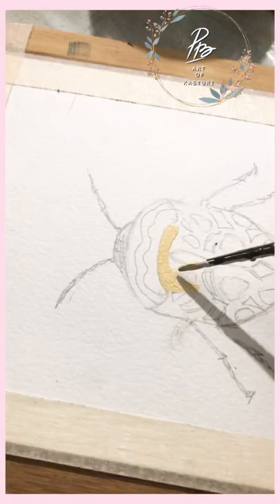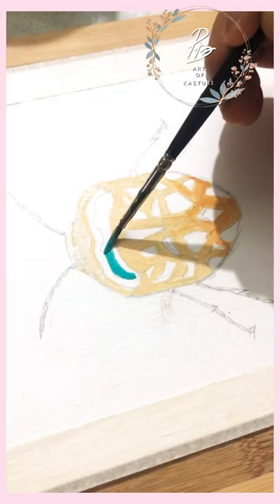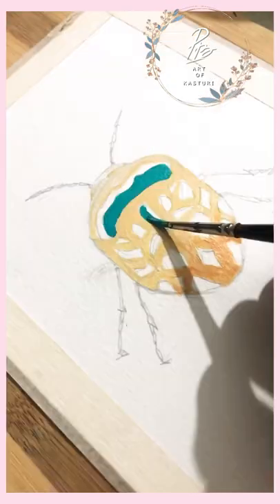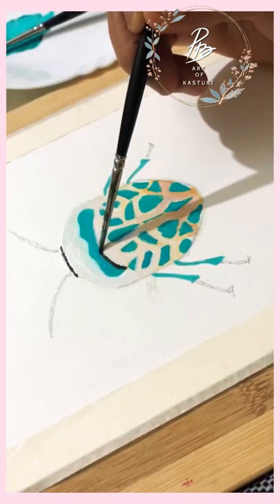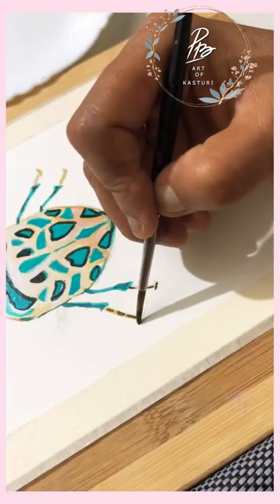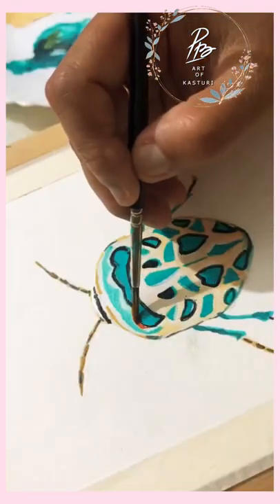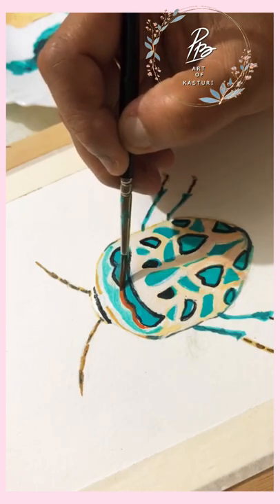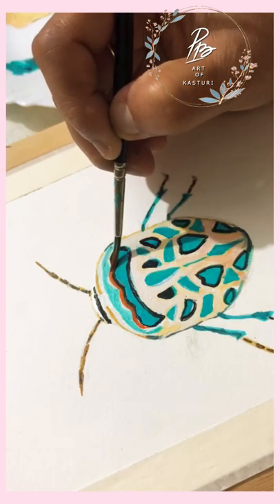Easy Acrylic Painting Idea | Insect Painting